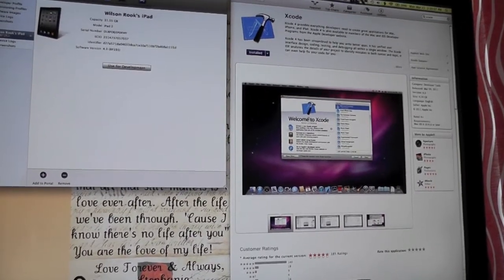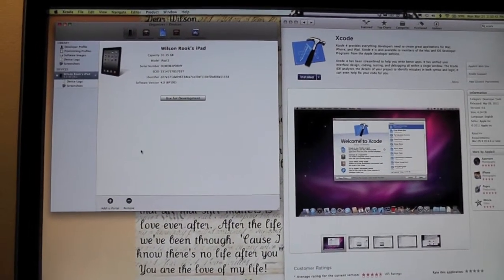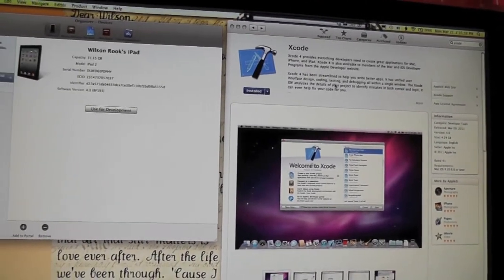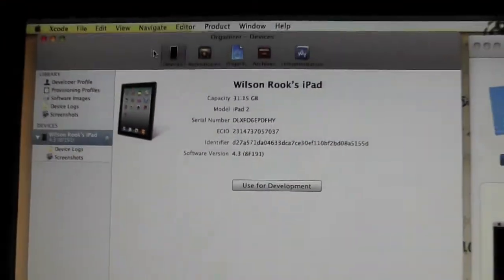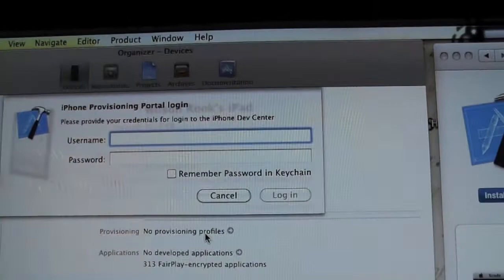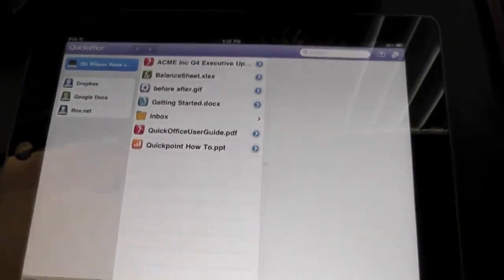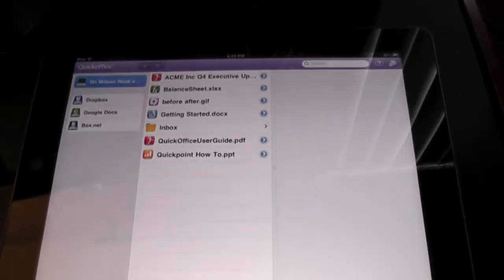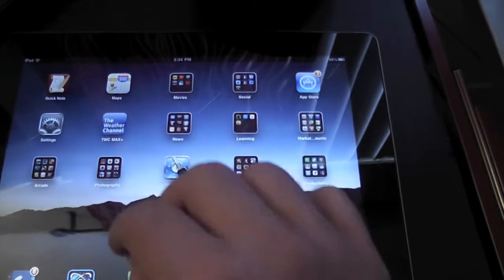Adding Multitouch Gestures to the iPad 2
How to add multitouch gestures to the ipad 2 or ipad 1 or iphone 4 using xcode developer access work around. Really need feature to access the home screen, quick switch between apps, or display multitouch bar, use 4 or ( four or five finger ) swipe to use the up down side or pinch gestures.